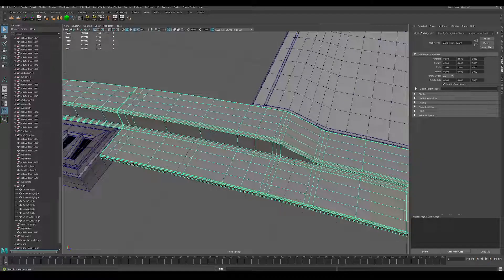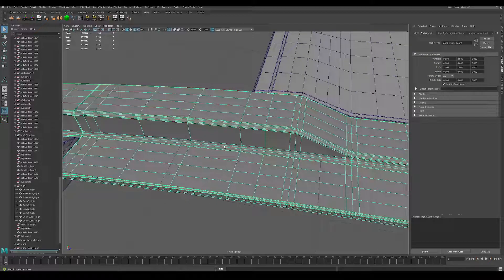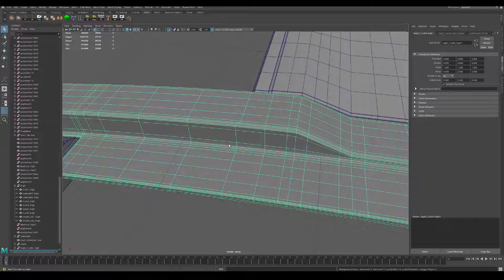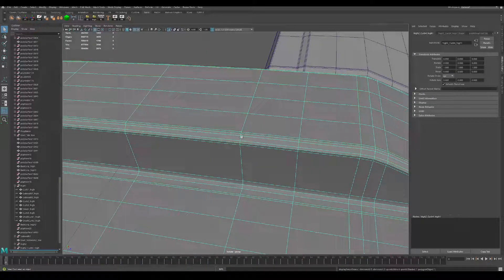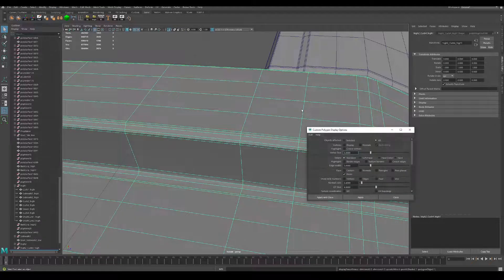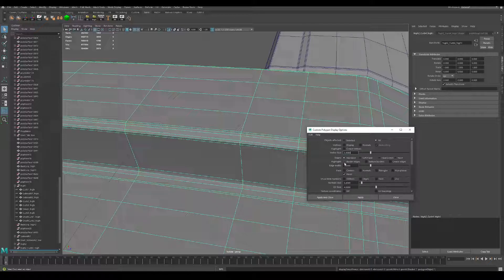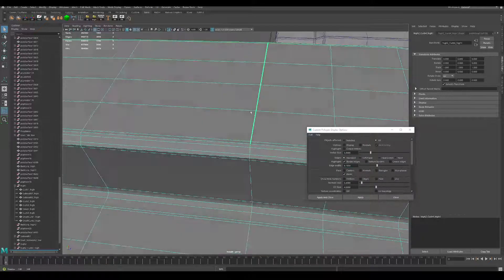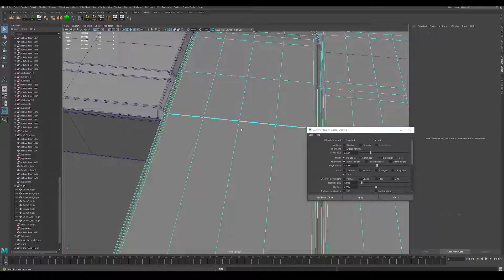Maya Quick Tip #3: Highlight Border Edges (unmerged vertices)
Something essential